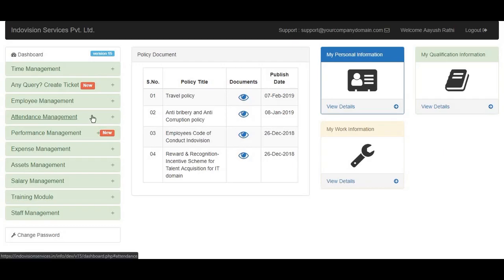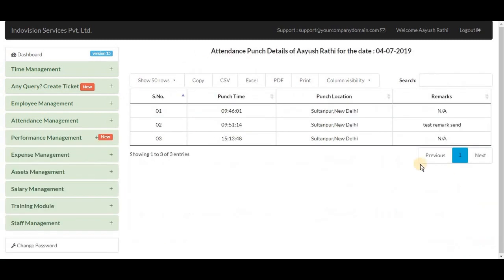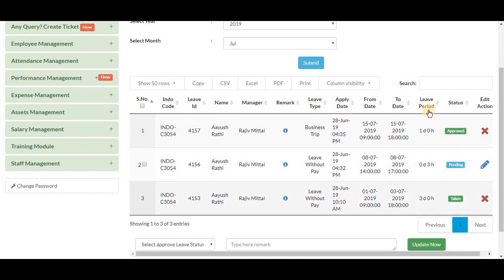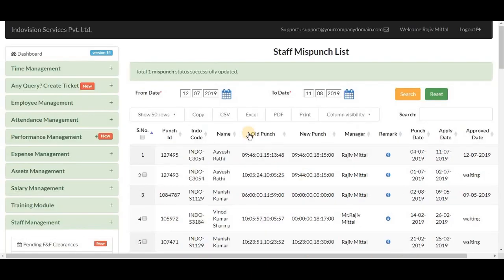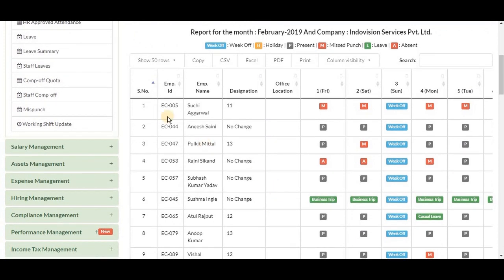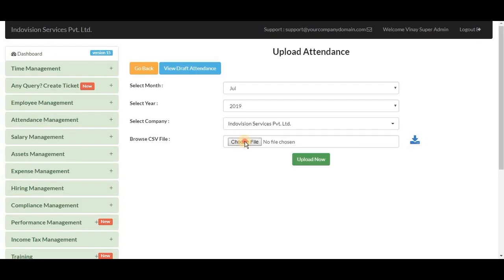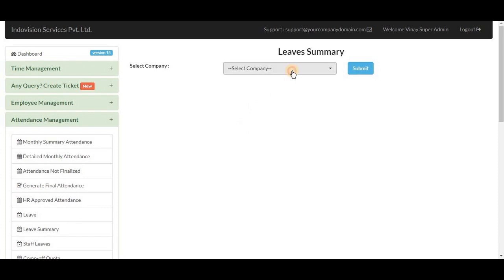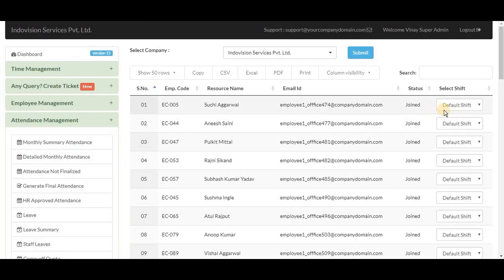Attendence Management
Attendance control has traditionally been approached using time clocks, timesheet management and time tracking software, but attendance management goes beyond this to provide a working environment which maximizes and motivates employee attendance.